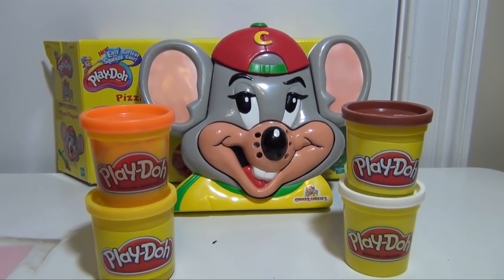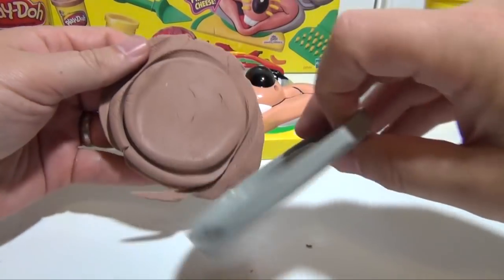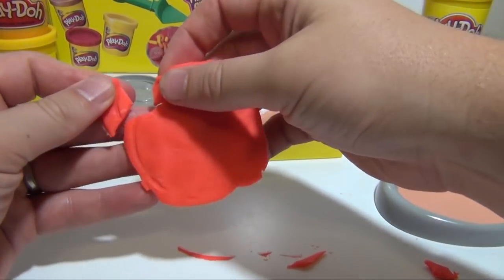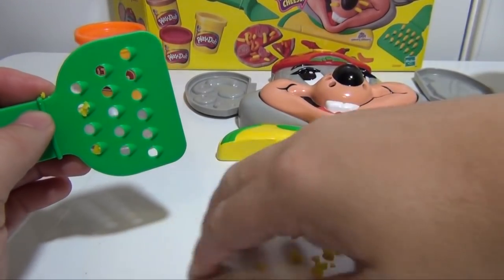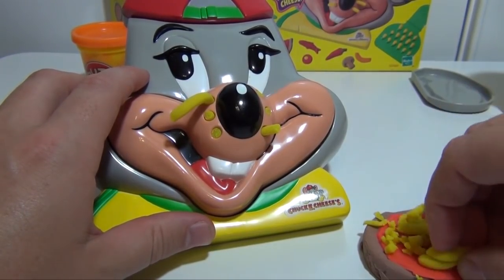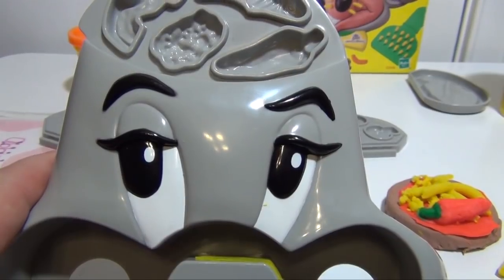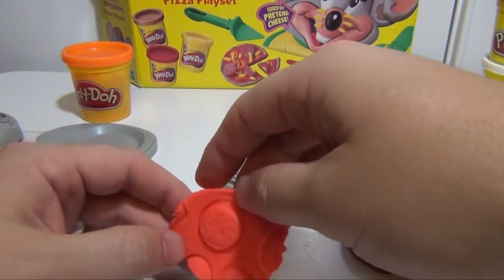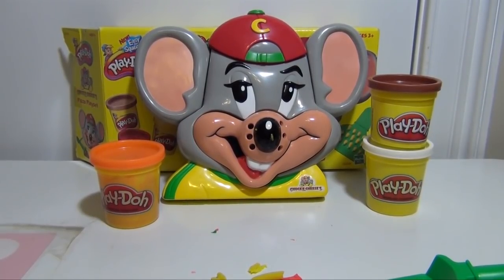How to make a Play-Doh Chuck E Cheese Pizza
ChuckE Cheese is the delight of all kids - and something that is generally tolerated by parents. ChuckE is mainly known for his birthday parties, but the Play Doh ChuckE Cheese Pizza Play Set lets them make their own pizzas... but the other games are not included!

Notes-

- Comes with a very real looking ChuckE - although we have had a lot of trouble keeping the ears of the mouse!

- Comes with a cheese grader and a pizza cutter/server

- ChuckE Cheese's nose can be used as a cheese press

- ChuckE's head and ears can be used for making the toppings - peppers, mushrooms, anchovies, and other toppings.

- Clean up is pretty simple - there are a limited number of places for the Play Doh to get trapped n.

Final Verdict- All kids love Chucke Cheese, but they may find that the ChuckE Cheese Pizza Play Set isn't quite as exciting. The high point of the play set is making the cheese come out of ChuckE's nose.

We are The Engineering Family, a family of educators working to show you how to make learning fun and engaging through toy unboxings, toy reviews, and original series designed to insight imaginative play within your family. With Mr. Engineer as an experienced engineer with a love of exploring new things, Mrs. Engineer an award winning teacher with a math and counseling focus, and their daughter The Assistant you can think of The Engineering channel as your imagination station. You can think of The Engineering Family channel as a Funbrain meets YouTube.